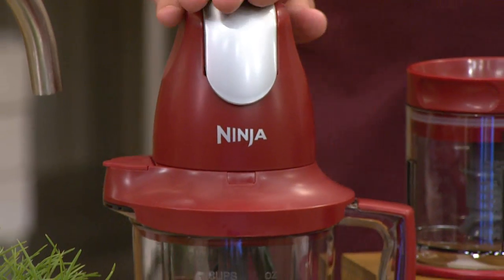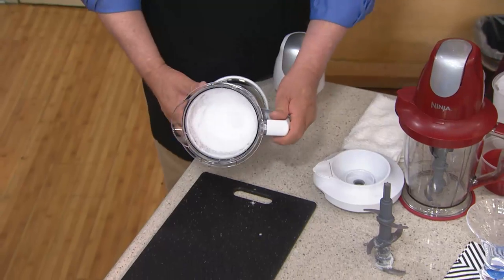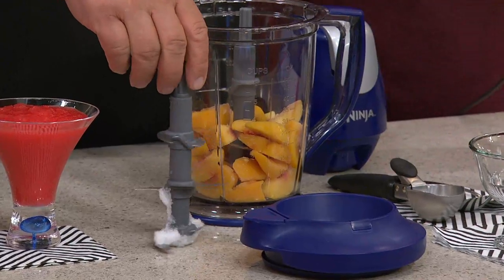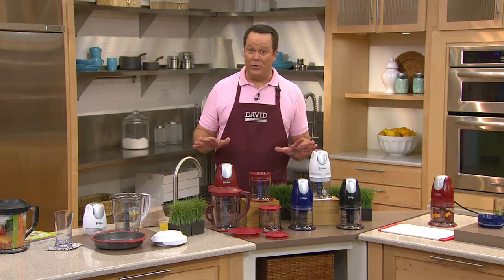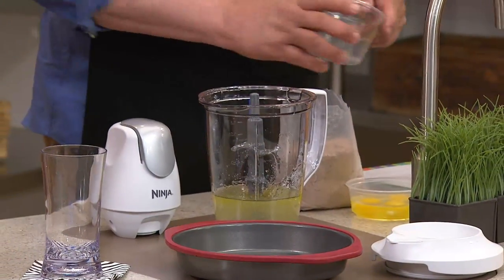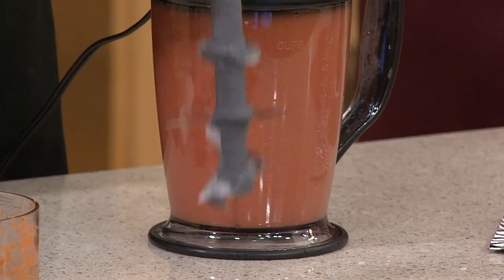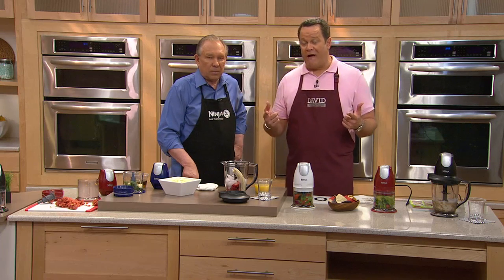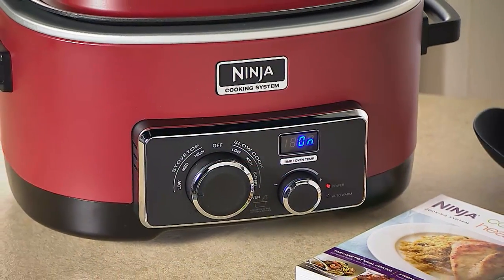Ninja Master Prep 48 oz. Drink & Food Maker w/2 16oz. PrepBowls with David